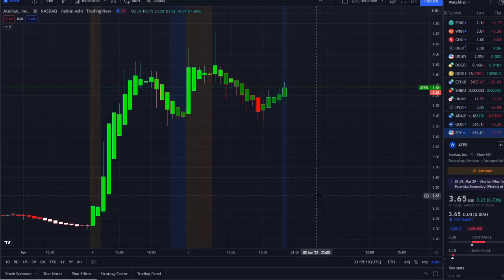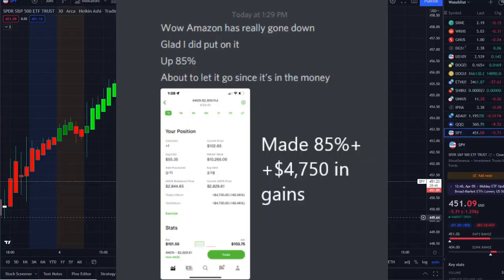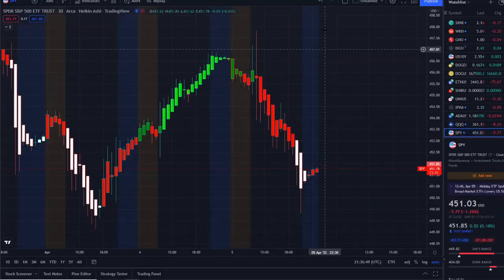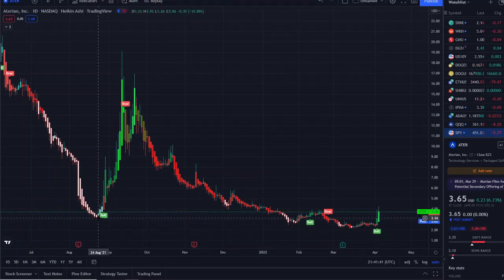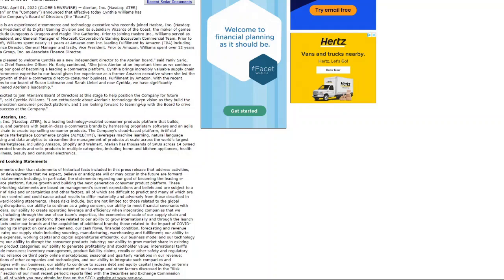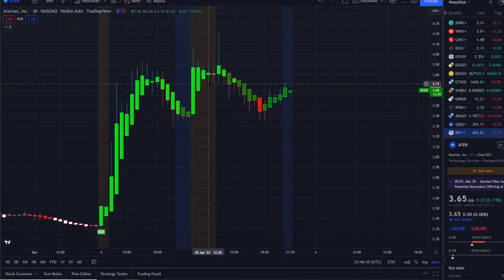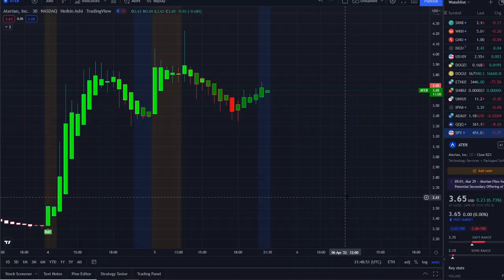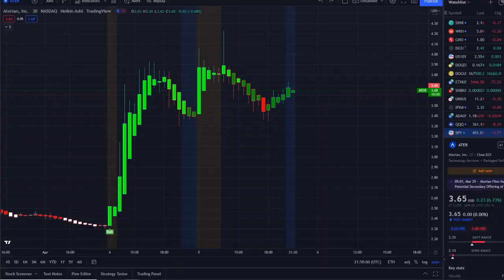ATERIAN ATER SHORT SQUEEZE || 🔥 ATERIAN ADDS BOARD OF DIRECTOR FROM AMAZON + (UPDATE) WATCH FAST! 🚀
In my last video I spoke about:

180 days CGM Sens fda approval ,
Is SENS stock a buy
Eversense SENS
SENS Stock